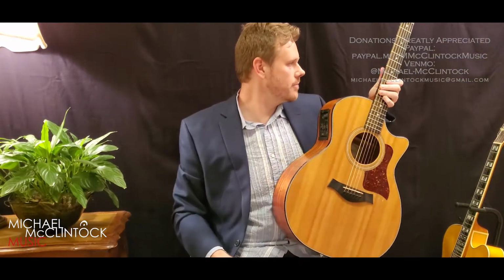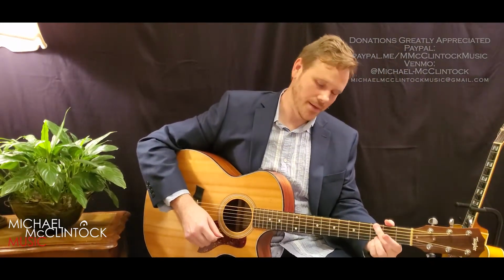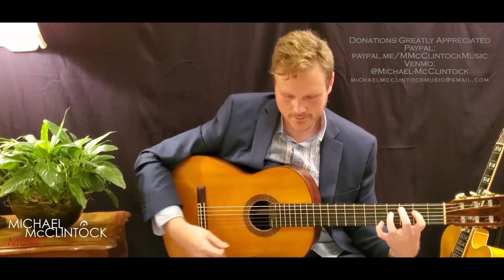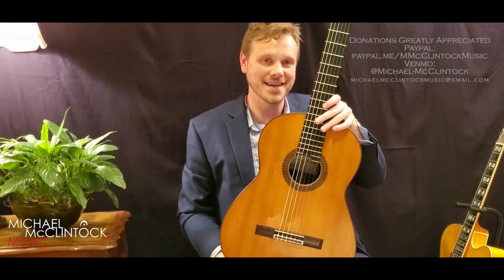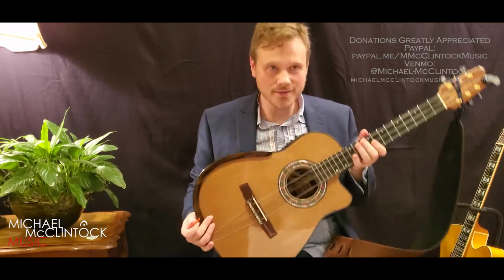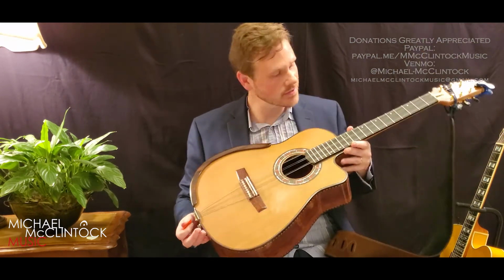Live Concert | Guitars\Cuban Tres | Travels, Chan Chan, and more | Michael McClintock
THIS IS WHY I PUT ON PANTS "during quarantine"
A series of live concerts and online lessons.

This set includes:
Blue Bossa 00:47
Travels 08:56
For Tom 17:09 (Composer, Michael McClintock)
You are still the one 23:05
A Felicidade 33:05
Chan Chan 40:31